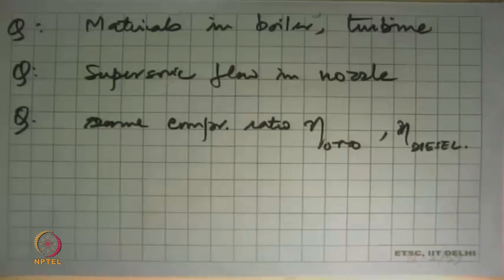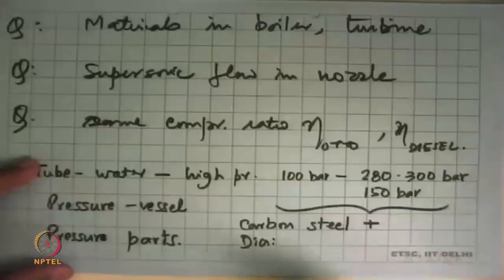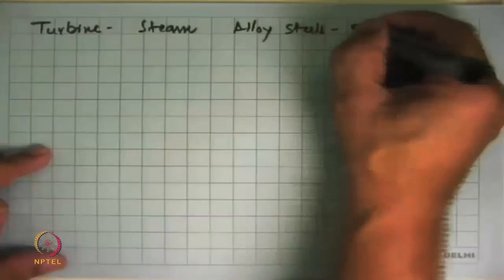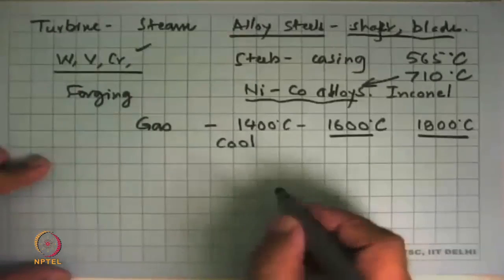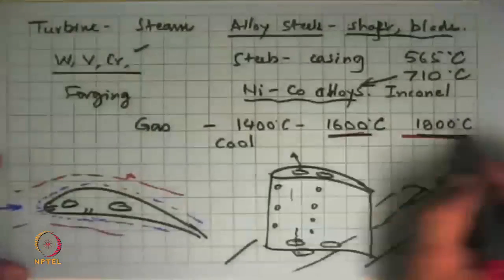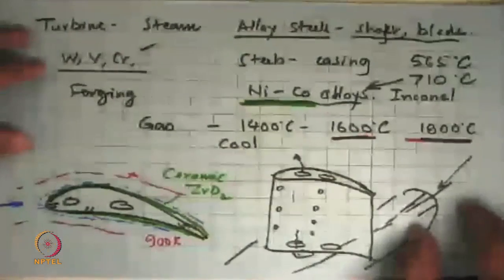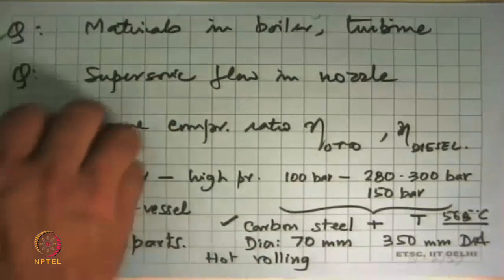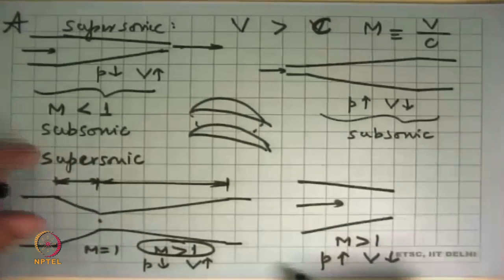Applications, Problem Solving: Materials, Compressible flow